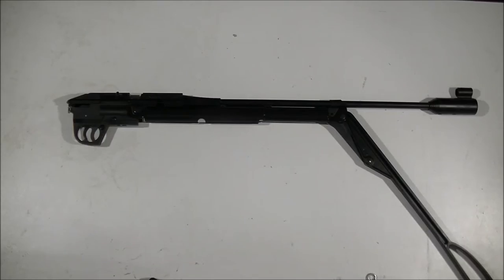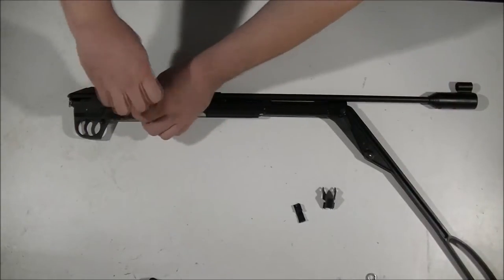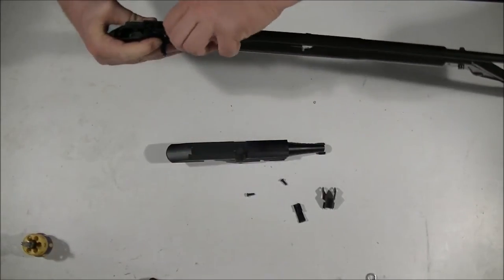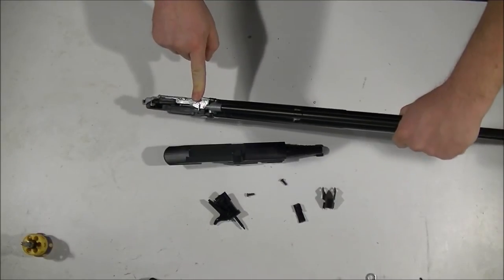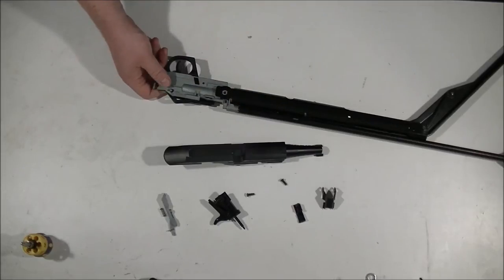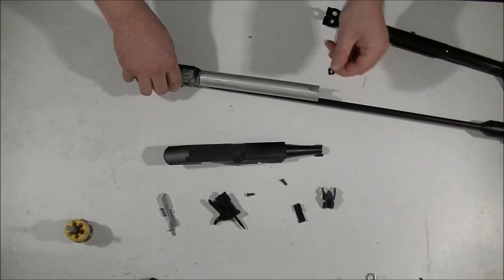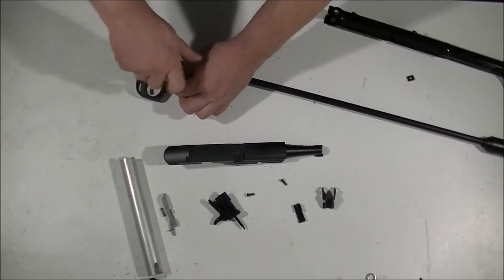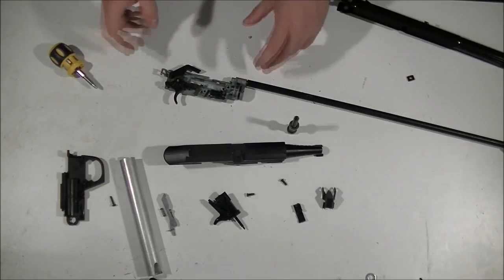Daisy 853C Teardown to trigger housing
Daisy 853C dissemble to trigger housing.
BBGunRepairHQ.com makes BB gun repair easy for you! Learn all the tools and methods with step by step videos.

Remember to suggest other BB guns you would like to see.